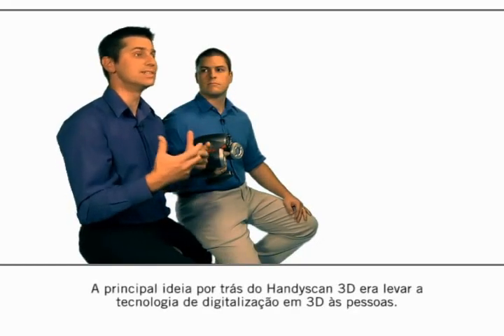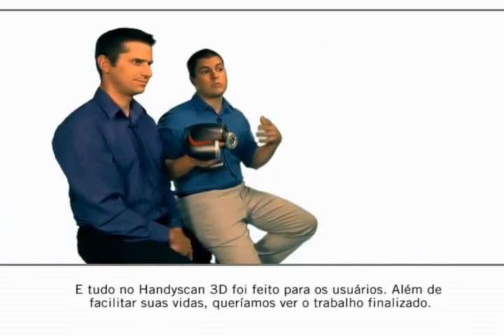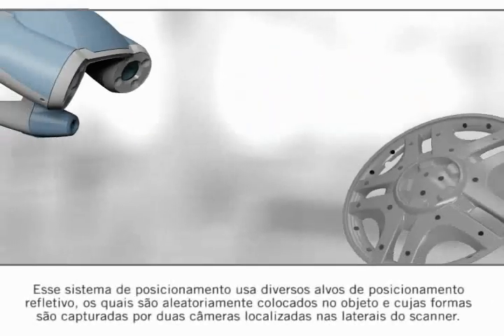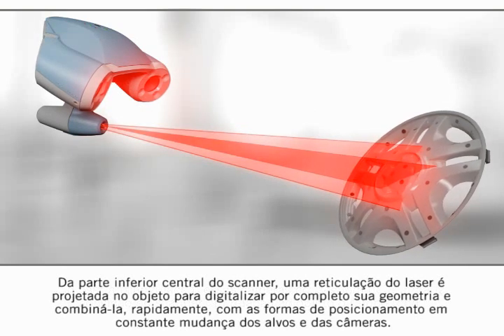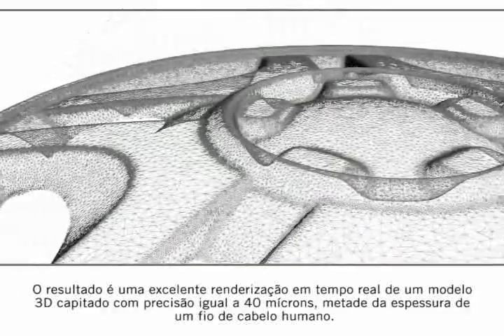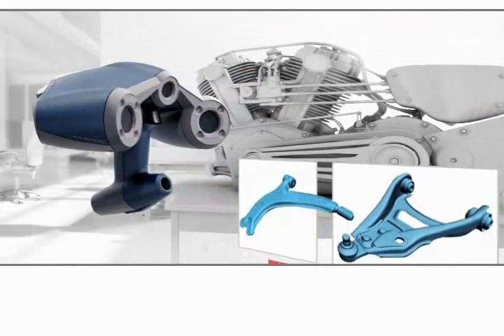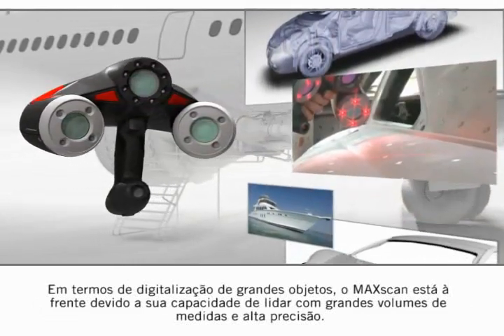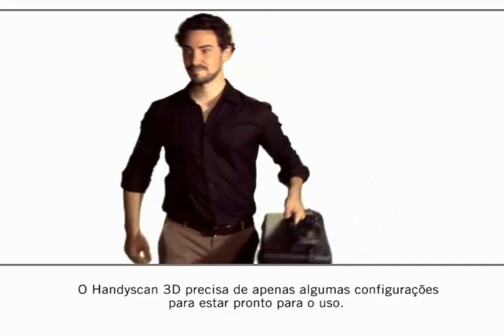Scanner 3D é portátil e com autoposicionamento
Sistema de digitalização a Laser, o Handyscan 3D™ apresenta as seguintes características: autoposicionamento, dispensando dispositivos externos para posicionar-se; simples utilização; exatidão na qualidade dos dados; mobilidade, para uso interno ou local;; polivalência em espaços limitados. Aplica-se na indústria aeroespacial, de tranportes, de transformação e outras.